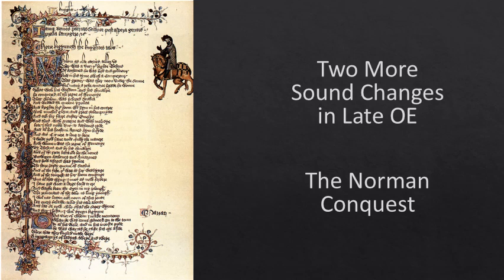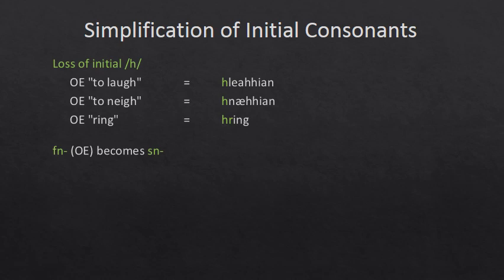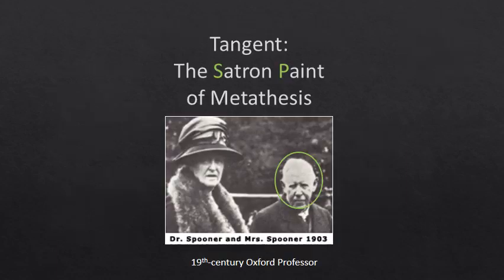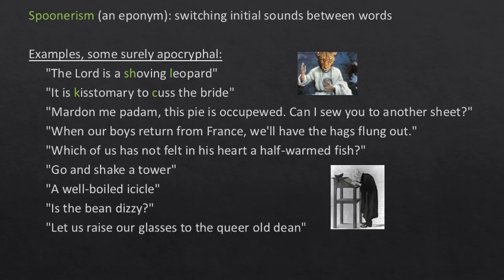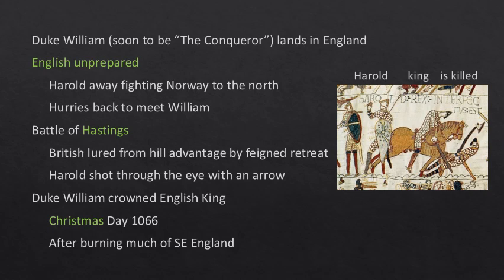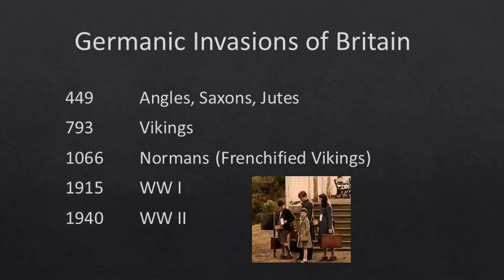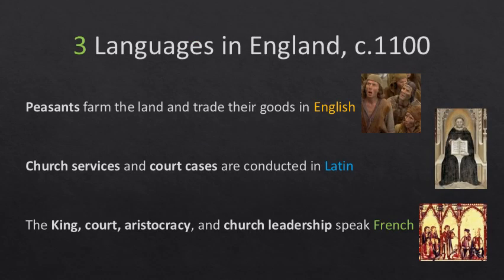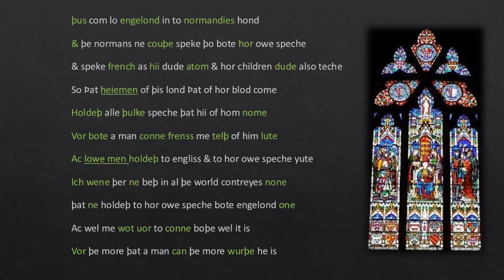Episode 8-B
Two more Late OE sound changes, and the main event: 1066. The Chronicle of Robert of Gloucester.